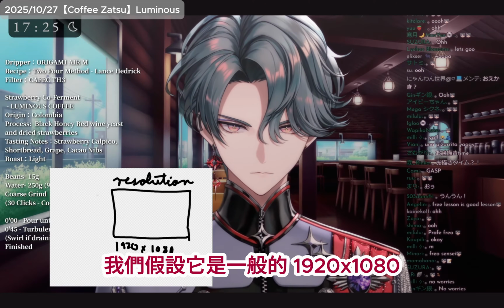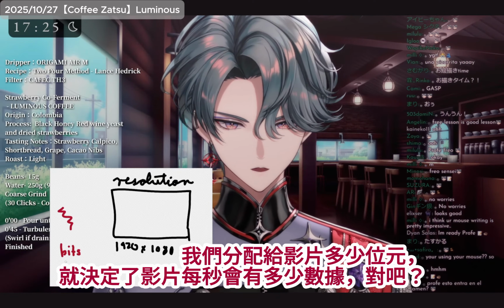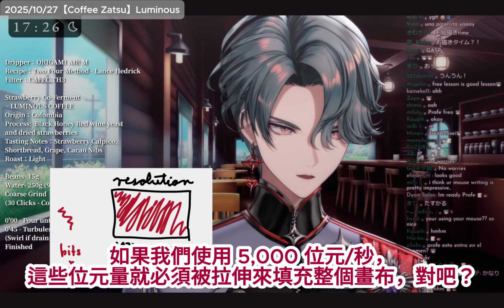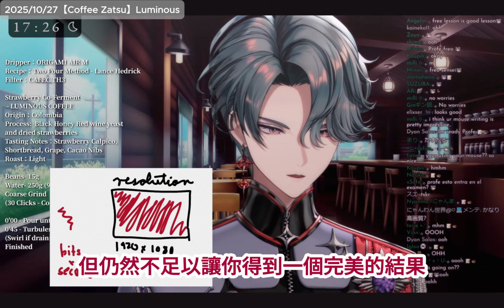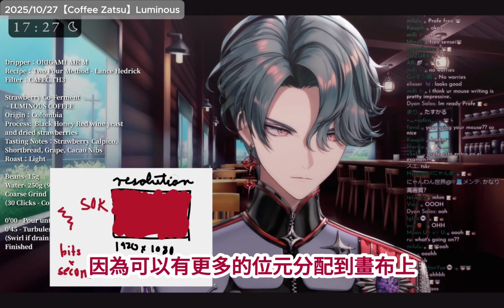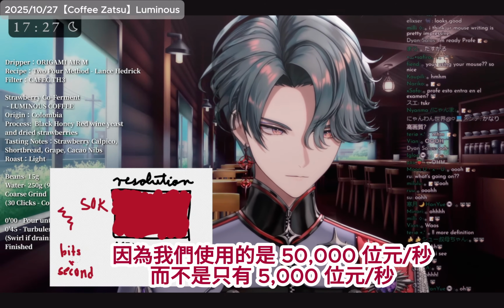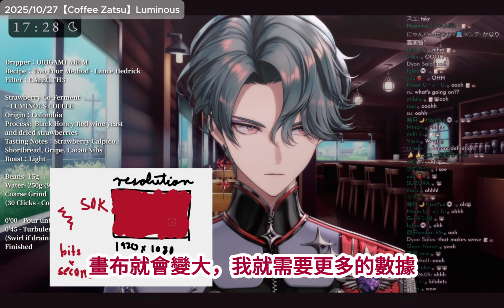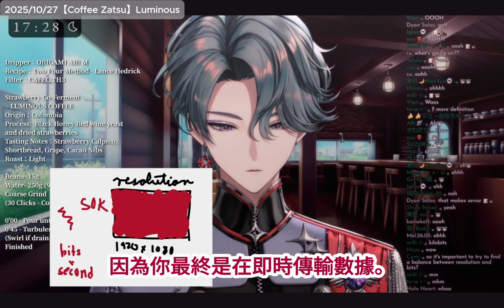Freo的位元率小教室｜【Coffee Zatsu】Luminous【NIJISANJI EN Freodore】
*來自對資訊一竅不通的人的不專業翻譯，有誤請糾正。
Freo在說自己有興趣的東西時感覺整個人都閃閃發光的好可愛🤣
話說我個人真的很愛高解析度(雖然很耗電
Freodore頻道:
切片來源:【Coffee Zatsu】Luminous【NIJISANJI EN | Freodore】